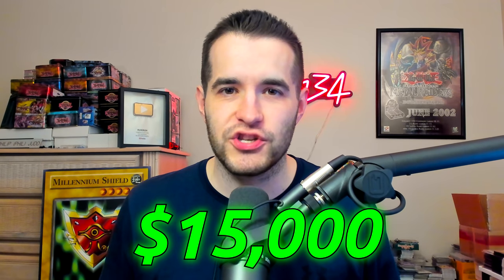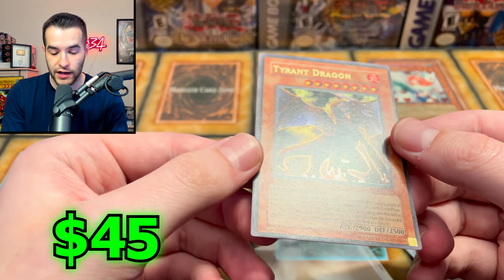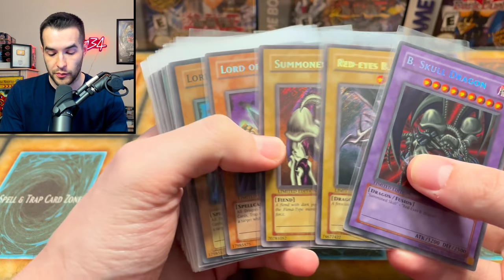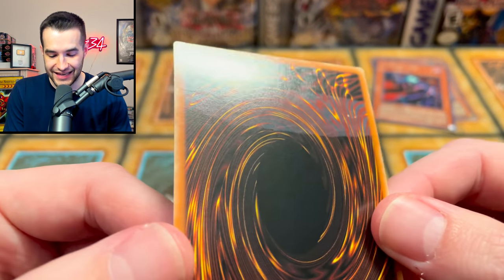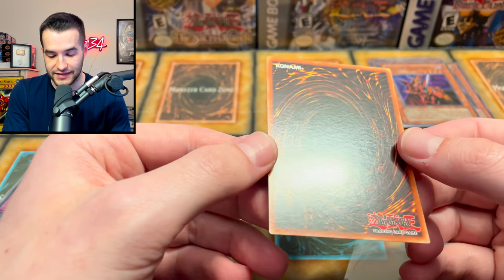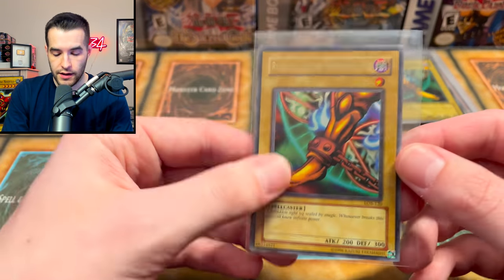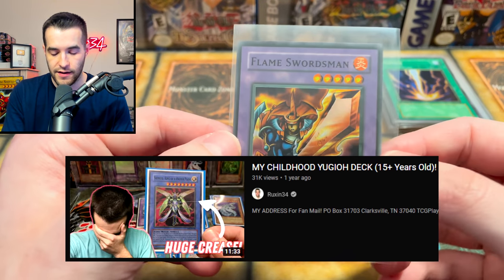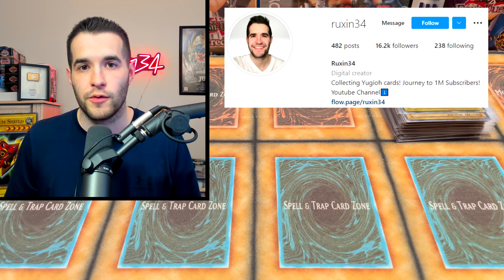I Bought My Most Expensive Yugioh Collection EVER!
➤TCGPlayer Link!